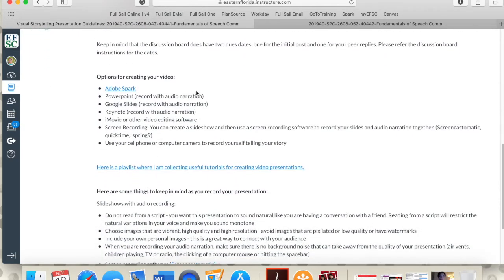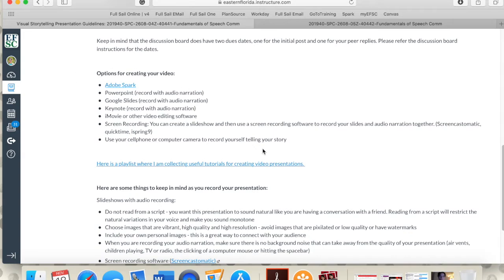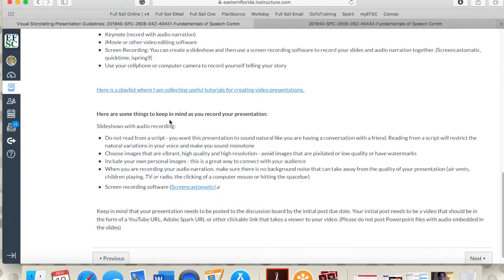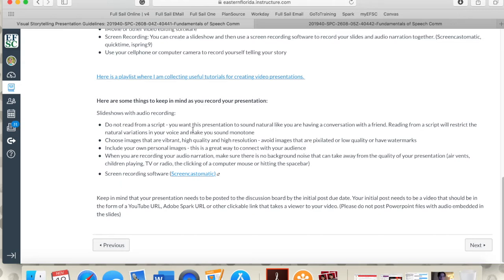SPC 2608 - Week 15 Video